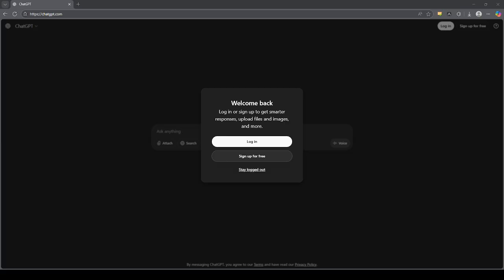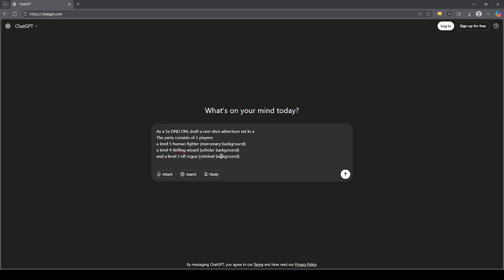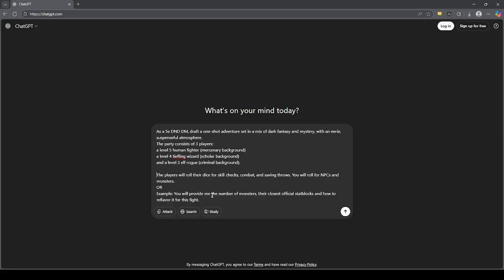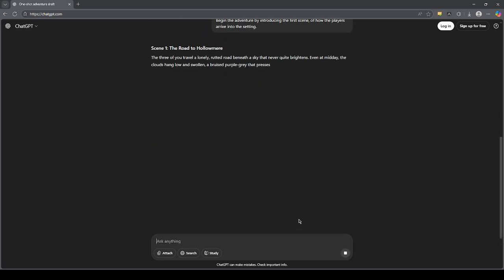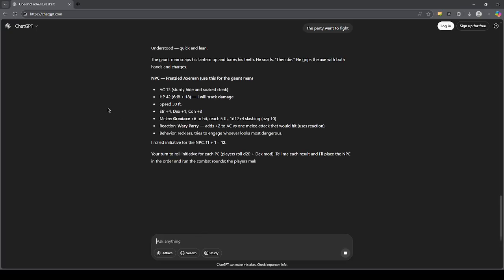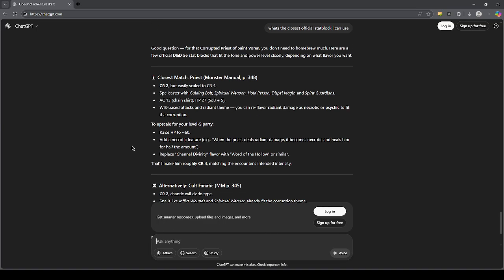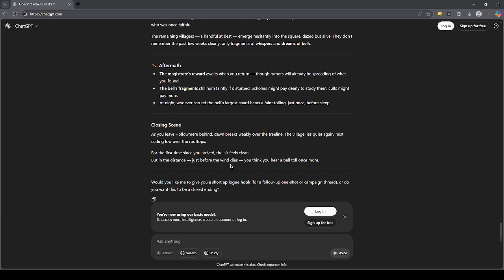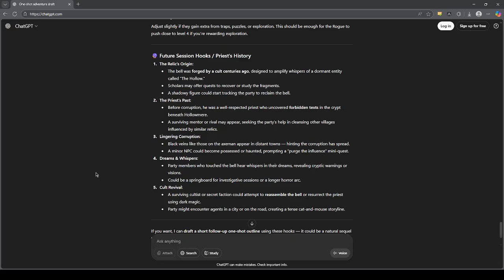How to use AI to DM, co-DM or learn how to DM.